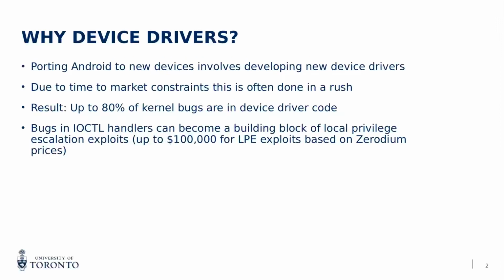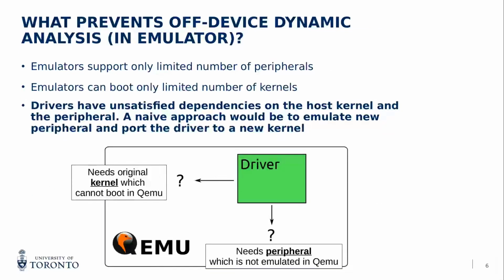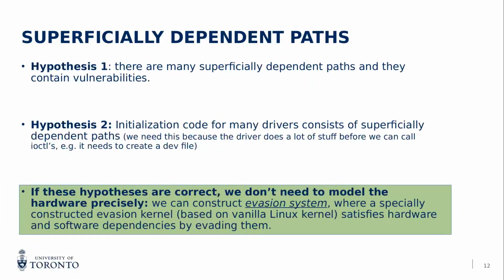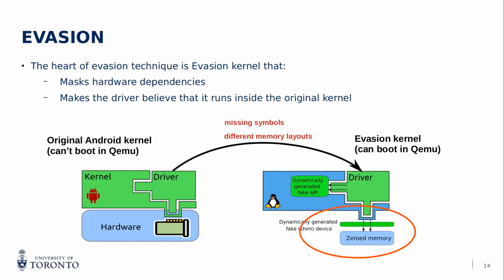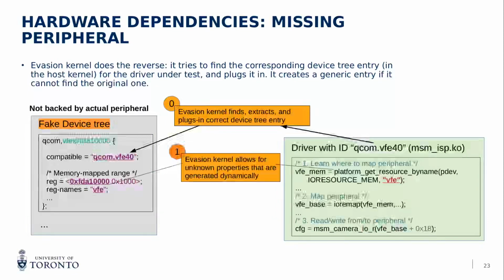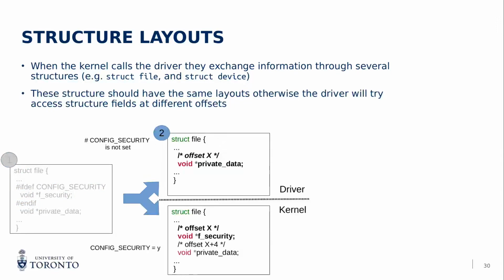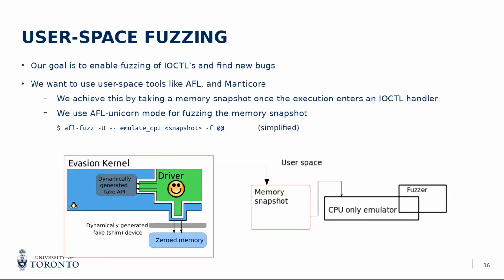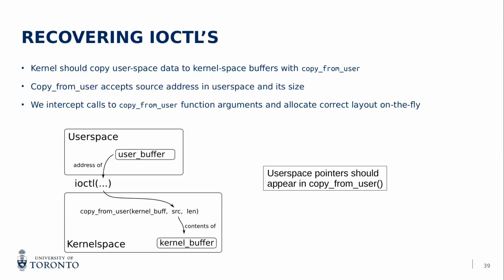Ex vivo Dynamic Analysis Framework for Android Device Drivers